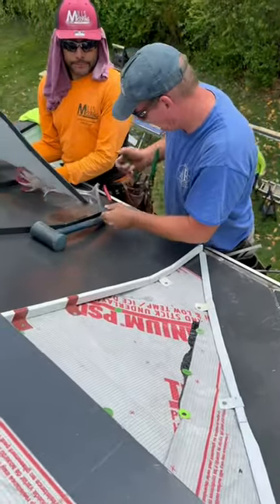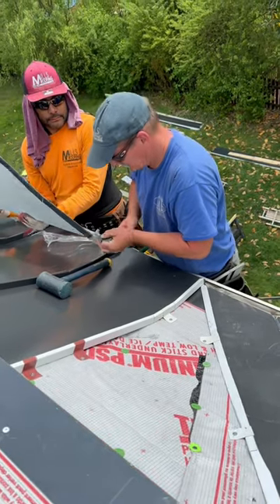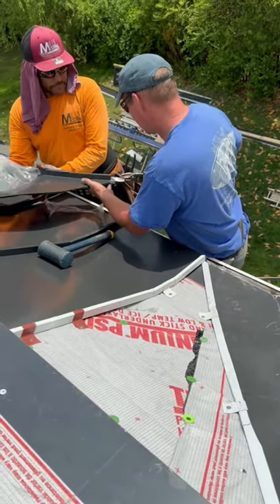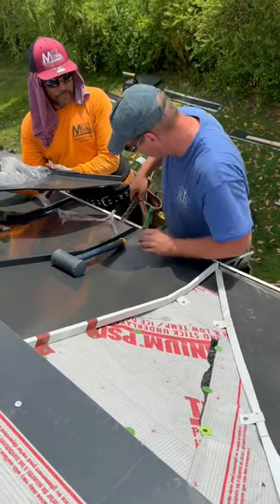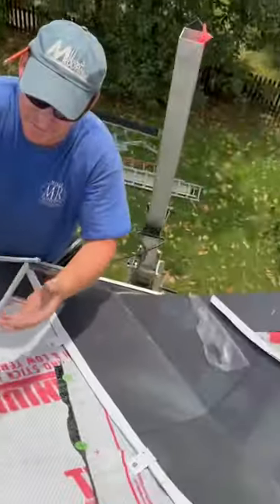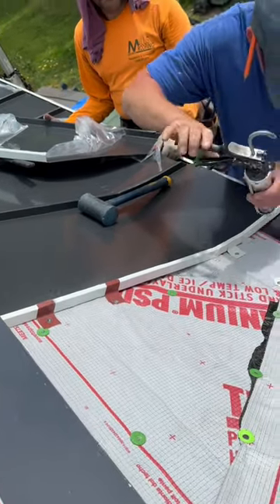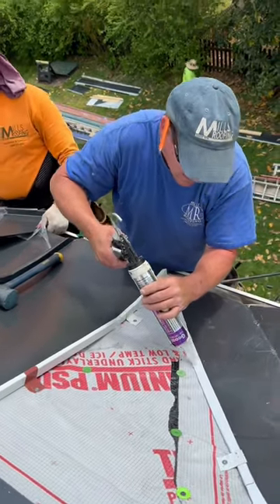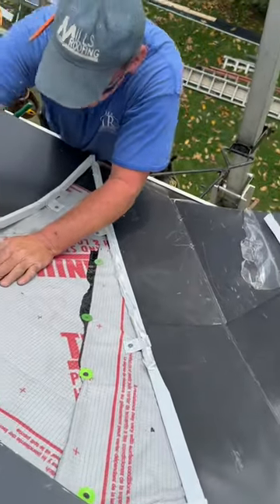Our metal roofing expert installing some Standing Seam Metal on a customer’s home! 💥